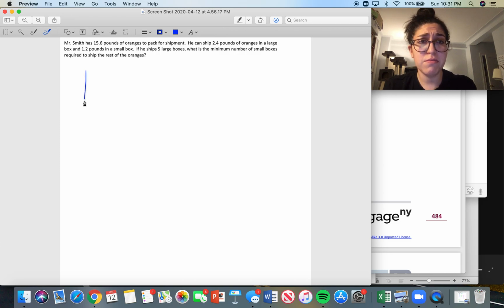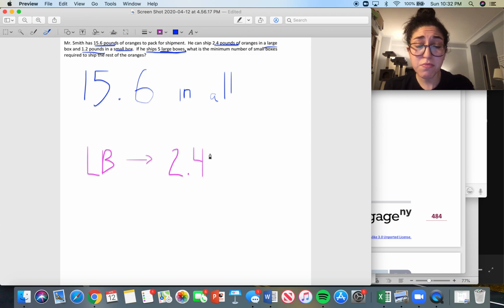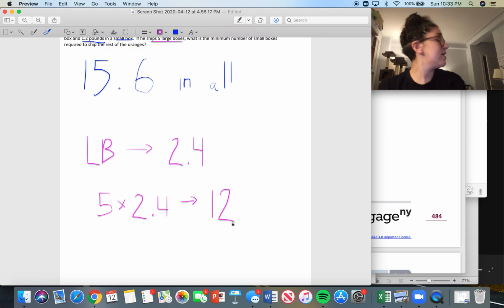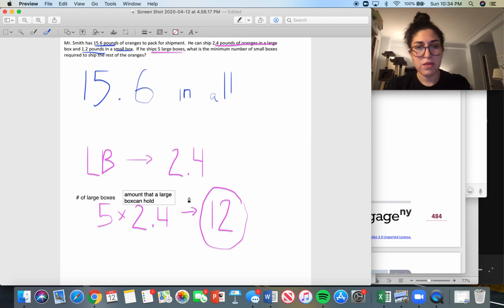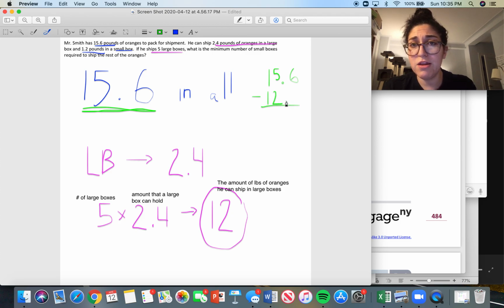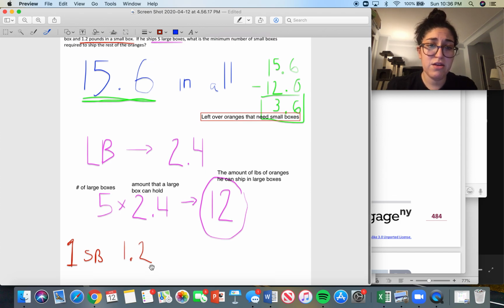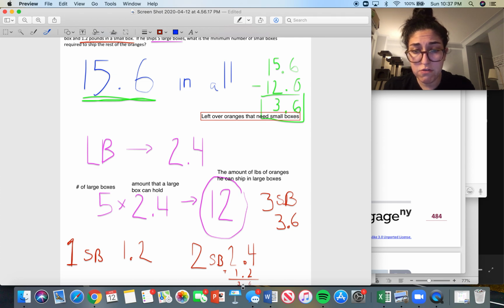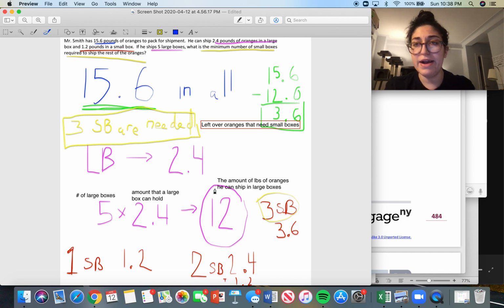Oranges Application Problem